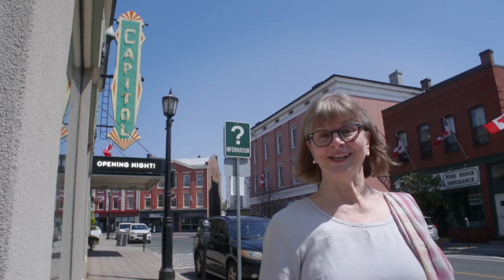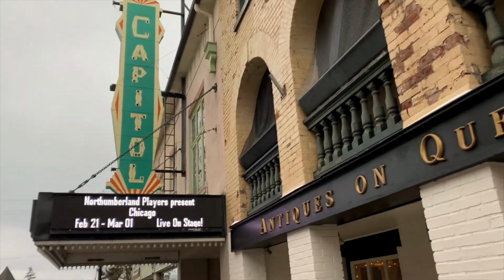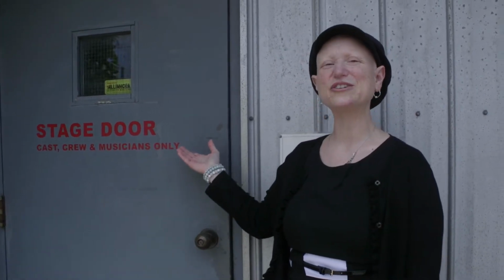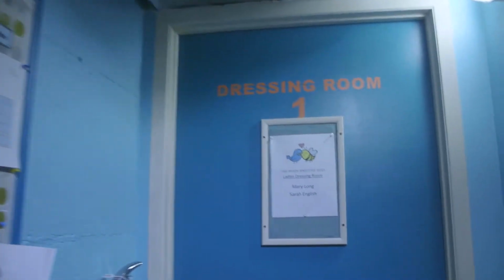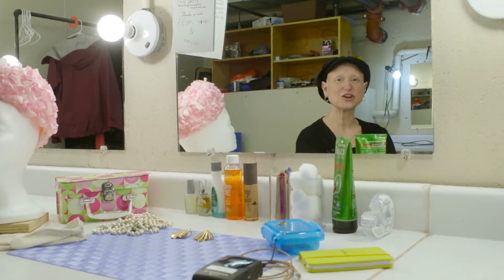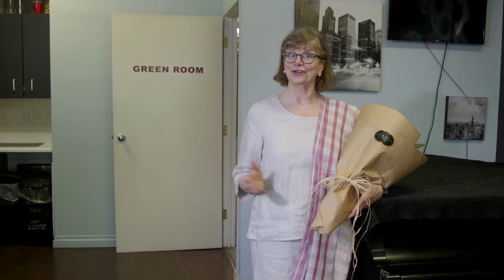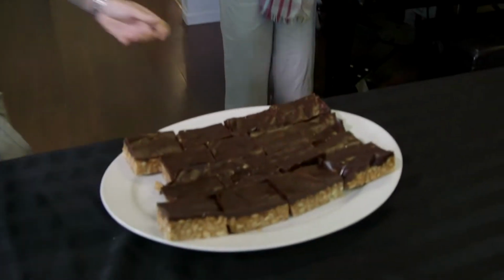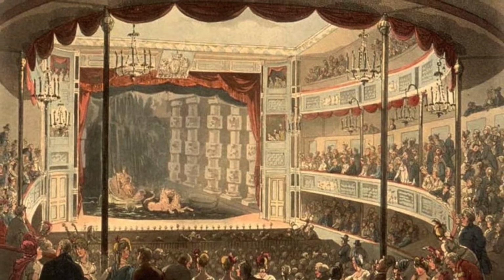Episode 2 Opening Night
In this episode of Capitol Connects we recall the excitement, creativity, and the nerves that can inform opening nights. Because things are quieter around the theatre it is the perfect time to take a peek backstage.